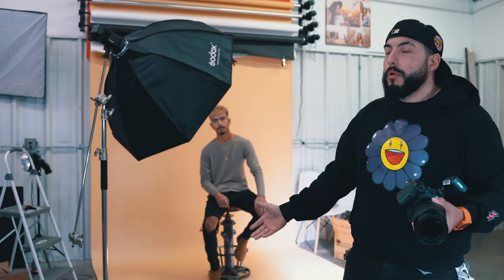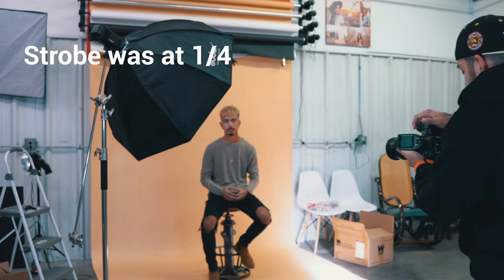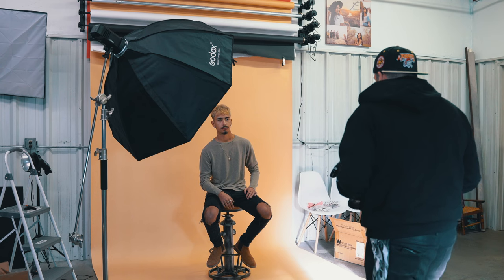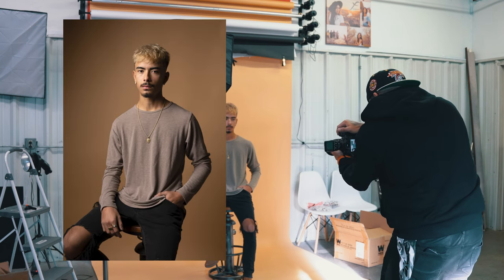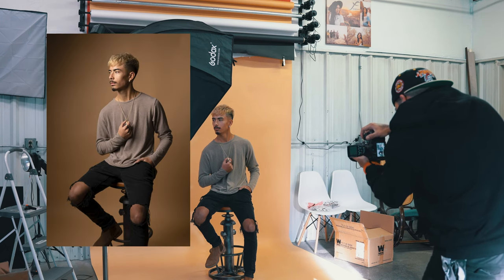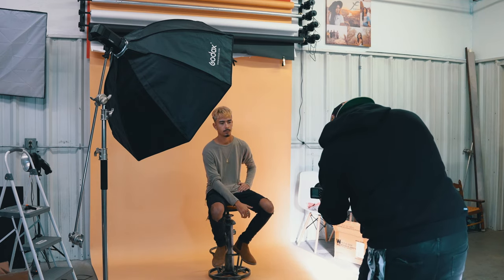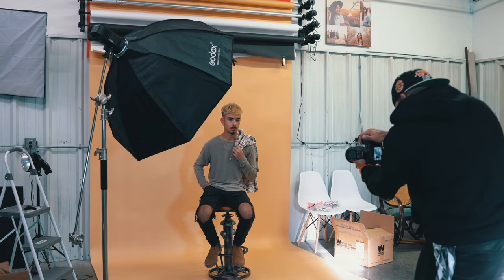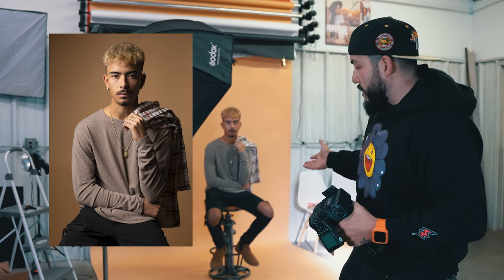How to get amazing photos with a one light strobe setup!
Some people can't afford to buy multiple strobes and may only have one light. Here is a one light solution for portraits.

Godox Softbox
Godox Strobe grid
Godox AD400 Pro Strobe
Godox Trigger XPro-C TTL (for canon)
C-Stand 3 pack
Sigma 24-70 Lens
Canon R6
Canon EF-RF Adapter (you need it for EF lens)